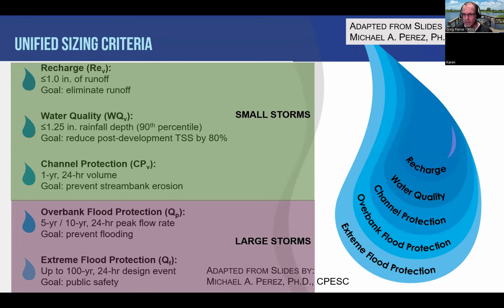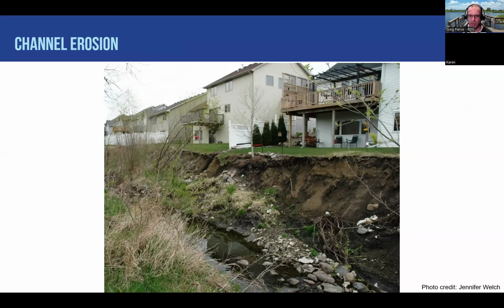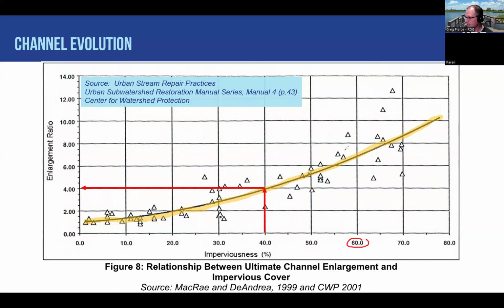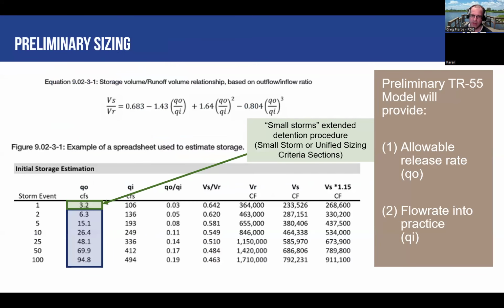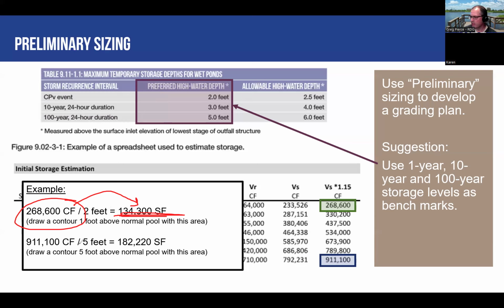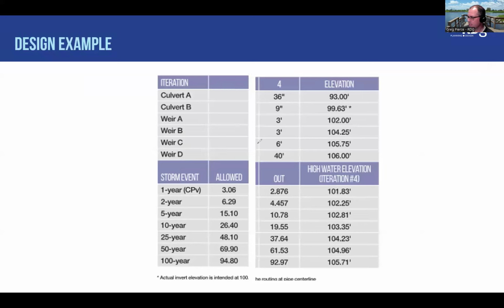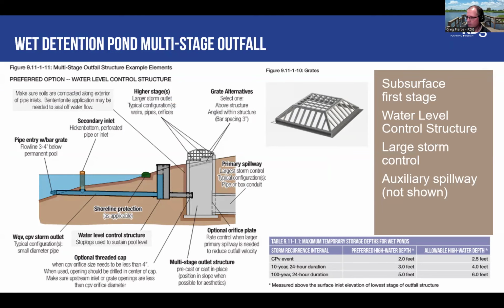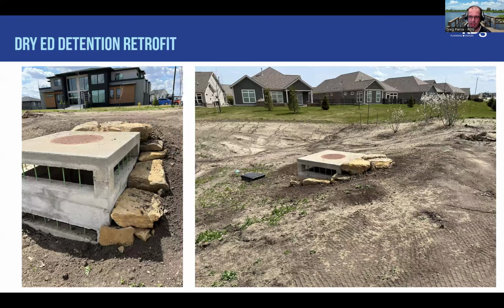Unified Sizing Criteria and Multi-Stage Outlets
The Unified Sizing Criteria (USC) is a set of measurement standards used to design and review stormwater management systems in Iowa. These criteria strive to meet goals for water quality, health, safety, and flood management.

Greg Pierce with RDG Planning & Design will give an overview of the Unified Sizing Criteria and how it is used in large stormwater projects in Iowa.